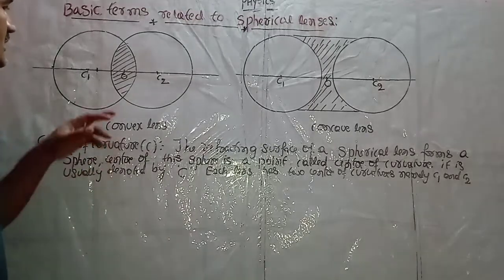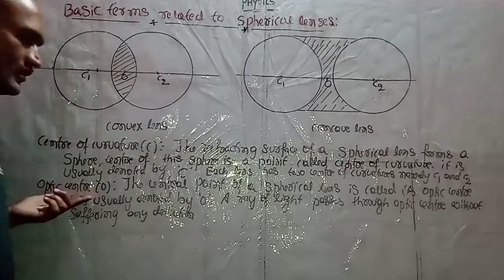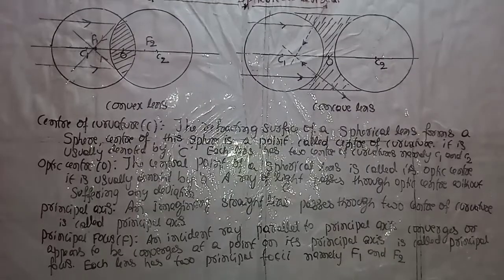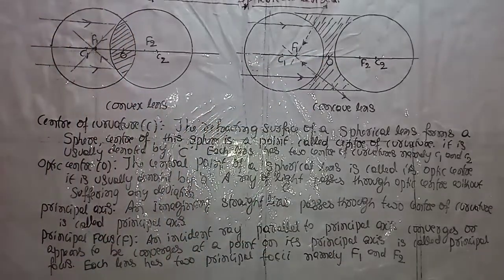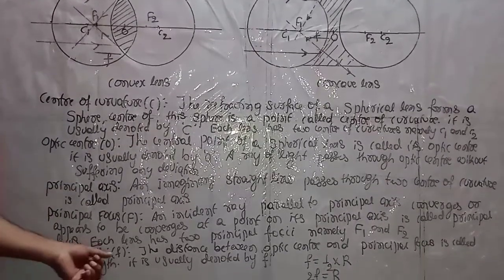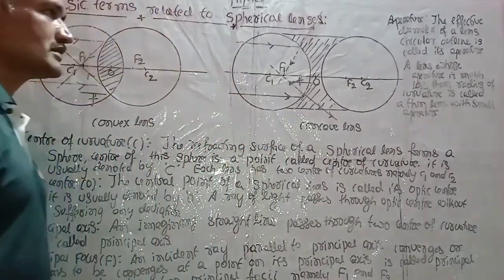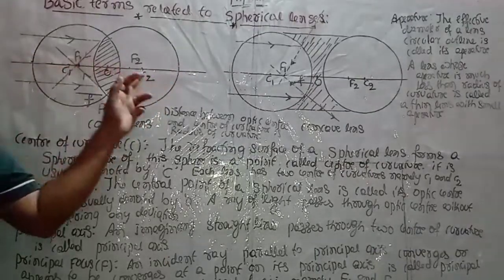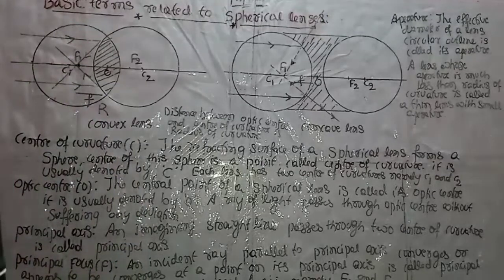10 NCERT LIGHT REFRACTION AND REFRACTION : SOME BASIC TERMS RELATED TO LENS: CENTRE OF CURVATURE,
10 NCERT LIGHT REFRACTION AND REFRACTION : SOME BASIC TERMS RELATED TO LENS: CENTRE OF CURVATURE, OPTIC CENTRE,PRINCIPAL AXIS,PRINCIPAL FOCUS,FOCAL LENGTH,APERATURE,RADIUS OF CURVATURE,,,